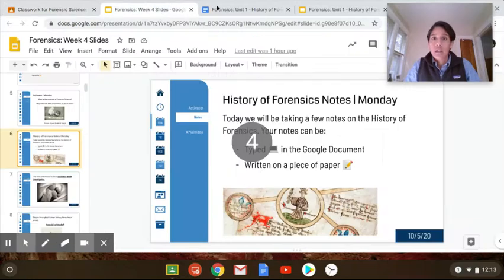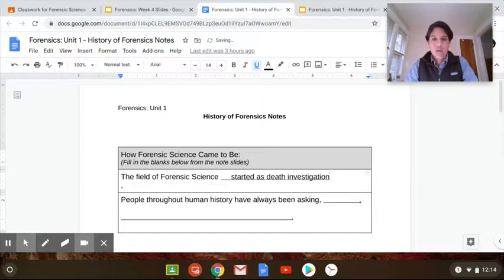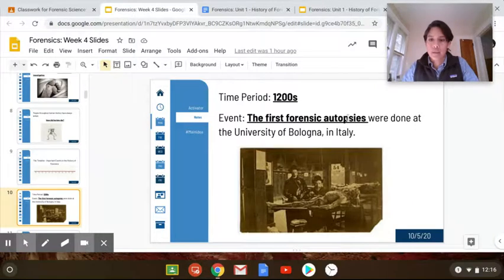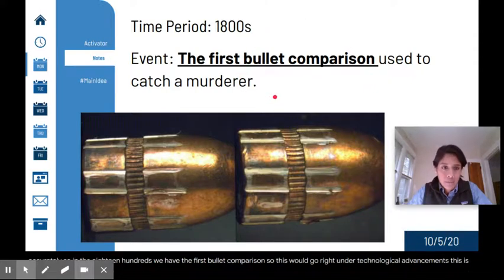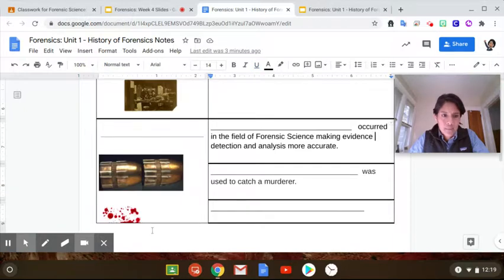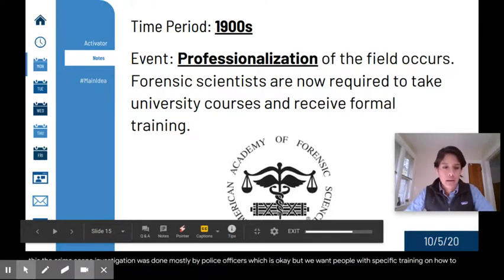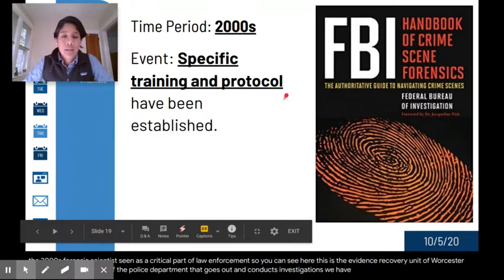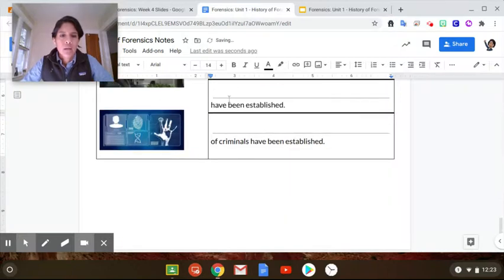Task 1: History of Forensic Notes (10/5)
Here is a video that goes over the notes we did in class on Monday, September 5th.